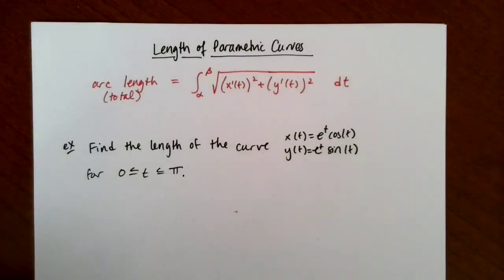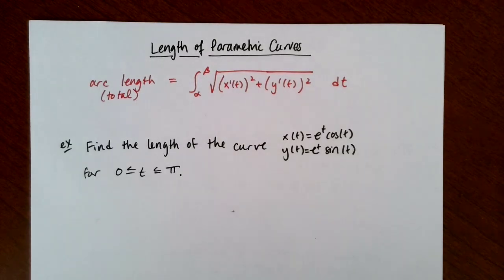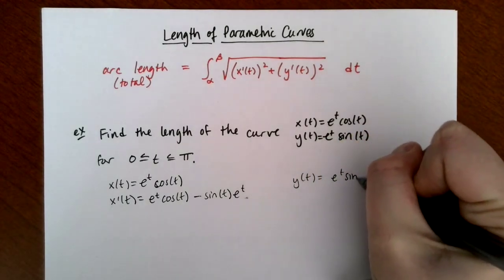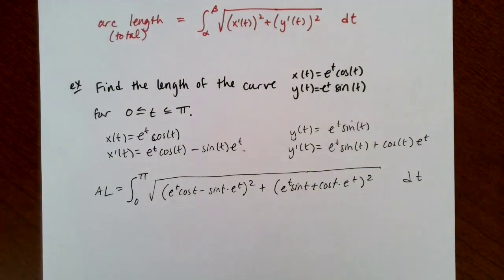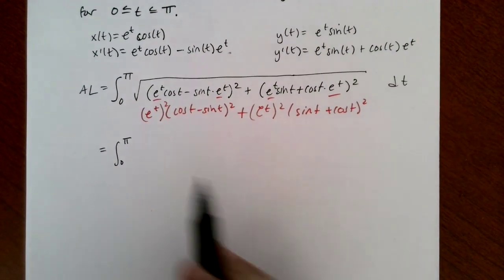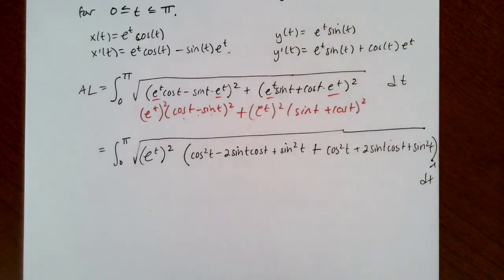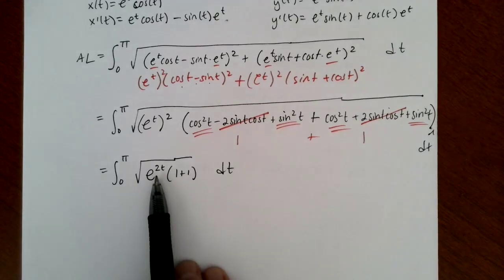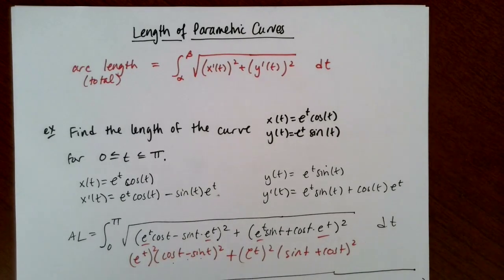MATH1062 Length of a Parametric Curve (10.2)